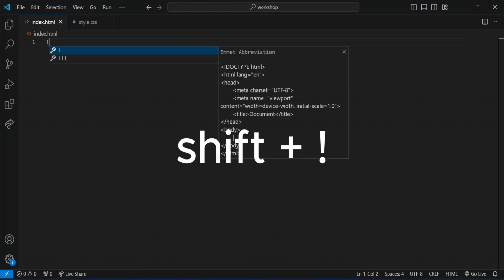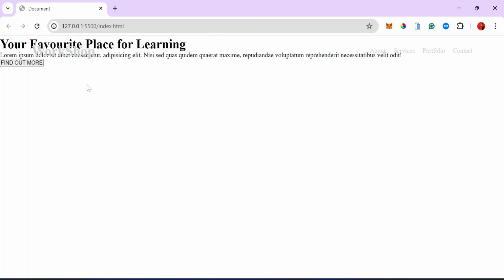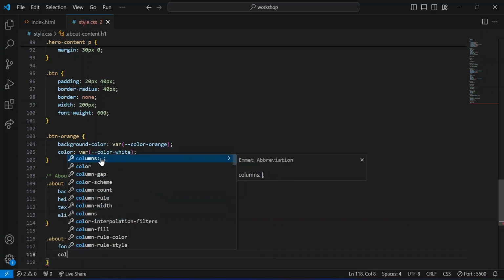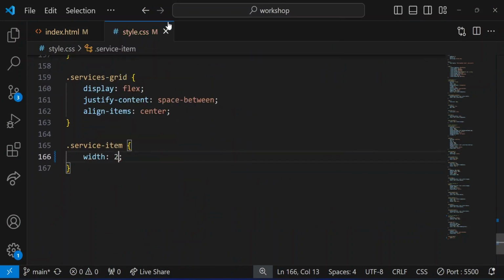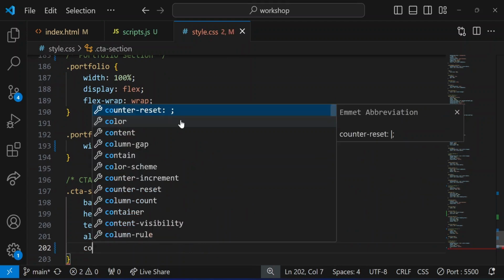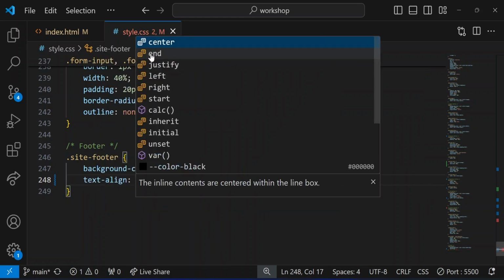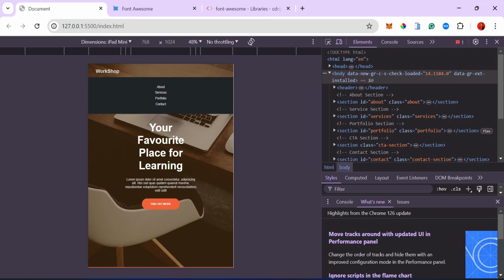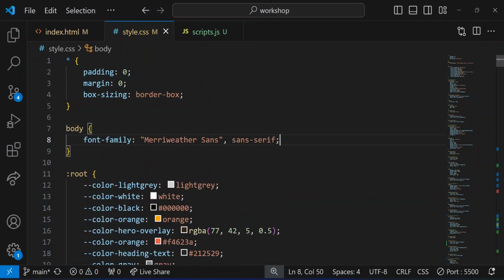Easy HTML & CSS Responsive Design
🎵 Easy HTML & CSS Responsive Design Tutorial 🎵

Learn the basics of HTML & CSS and create a responsive website. Ideal for beginners, this quick guide will help you build a mobile-friendly site.

🔧 Key Topics:
- Styling for various devices

- Fonts: Merriweather Sans from Google Fonts

Get started now and make your website look great on any screen!

Citations: